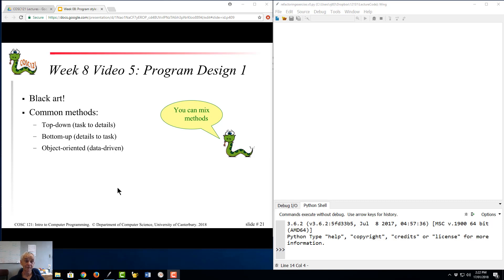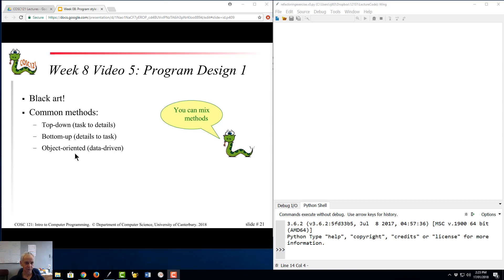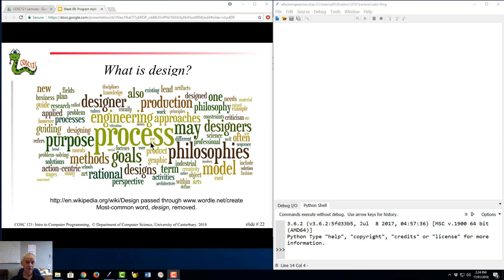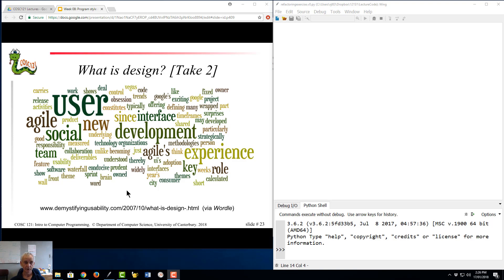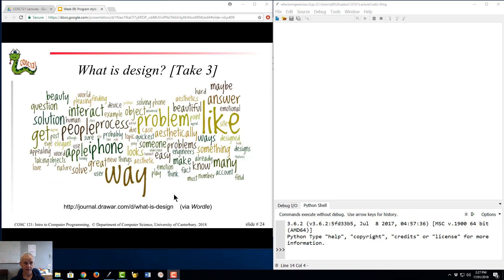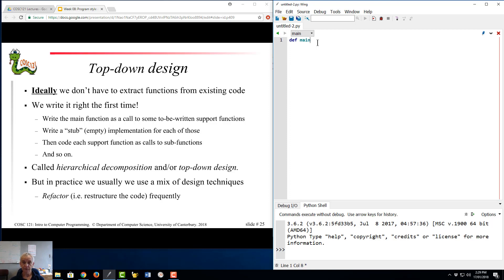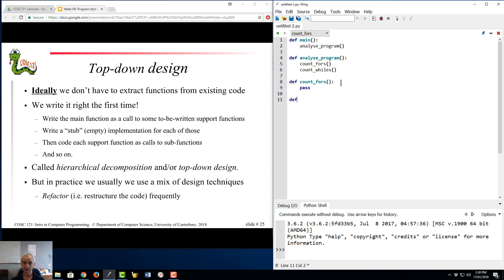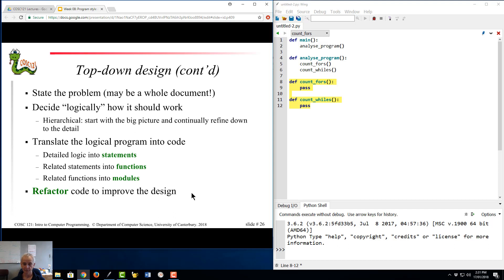week8video5design1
Design #1: what do we mean by "designing a program" and what strategies are available? A philosophical viewpoint.